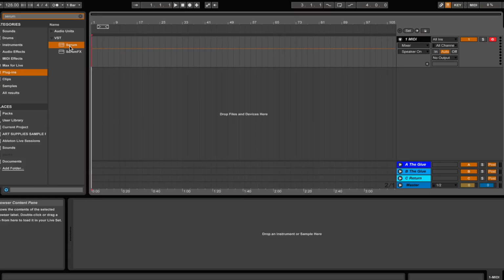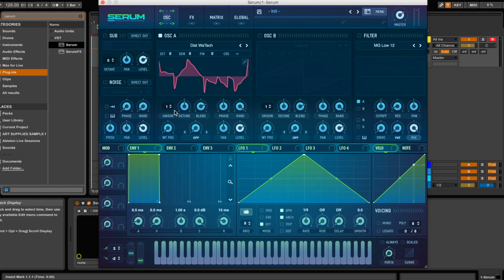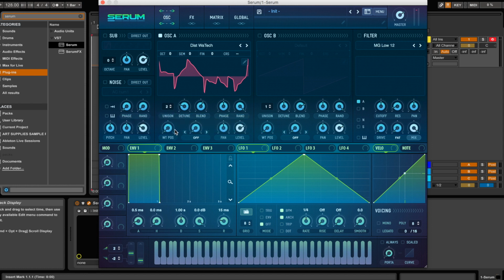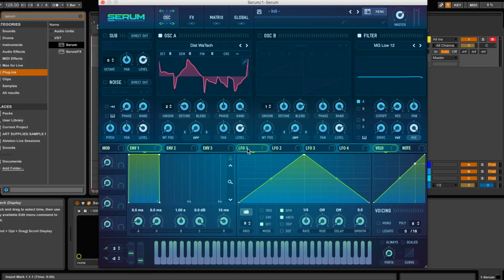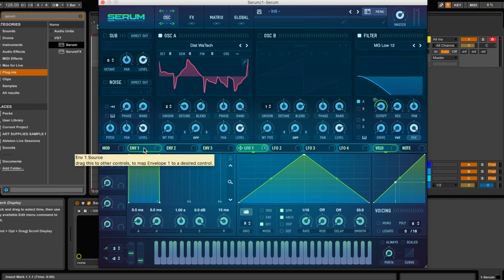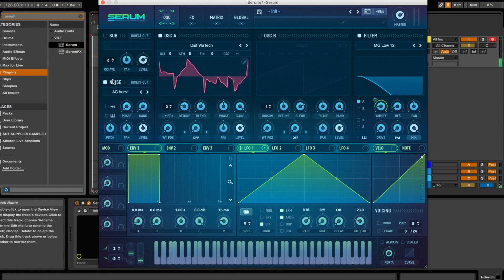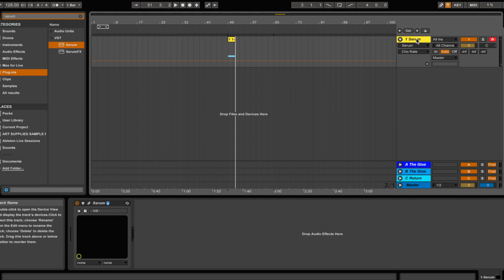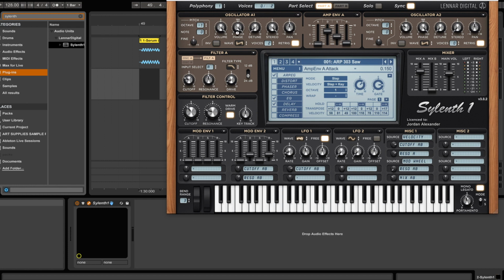The Basics Of Sound Design Made Easy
Today we look at how to do sound design in Serum. Long overdue but these are the basic and simple steps to starting up your journey into sound design!

Anything I missed? Leave it in the comments! We are always learning and the best way to do that is to create discussion and help each other.

If you enjoyed the video, please give it a thumbs up or drop a comment and let me know. Not only does this let me know what you guys think of the video, but helps me to bring my material out to reach a wider audience... Your help means the world.

'Where words fail, music speaks'

Thanks for all the support, you guys make my dreams a reality!